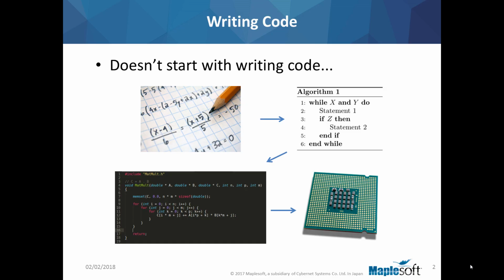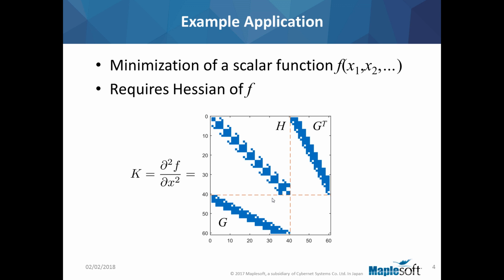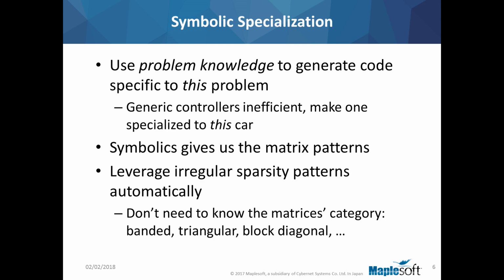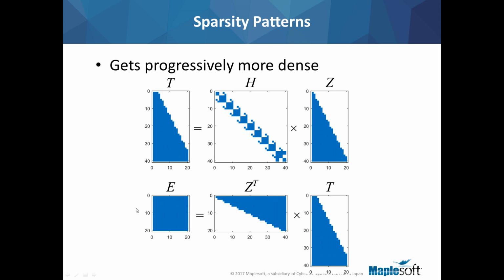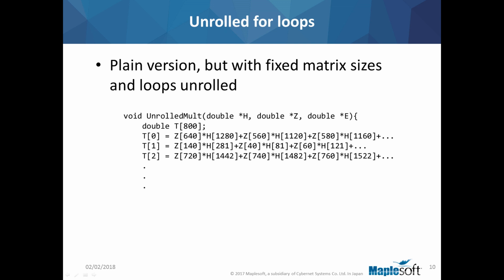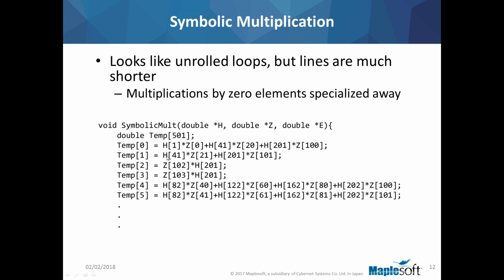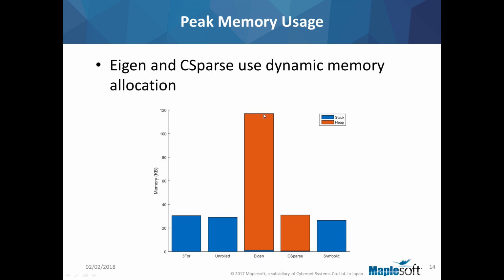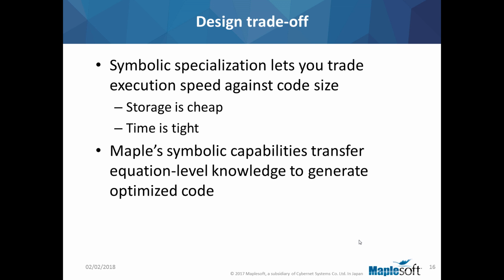Symbolic Specialization: Making Your Code Faster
Is your code running slowly? What if it could be 12x faster by applying multiple symbolic techniques?  In this video, we use symbolic specialization, where the particular structure of a problem is used to avoid multiplying by zero or adding with zero online.  A comparison among multiplication methods shows that the specialized matrix multiplication is significantly faster than either generic dense or sparse multiplication techniques with the only drawback being a modest increase in the size of the compiled code.